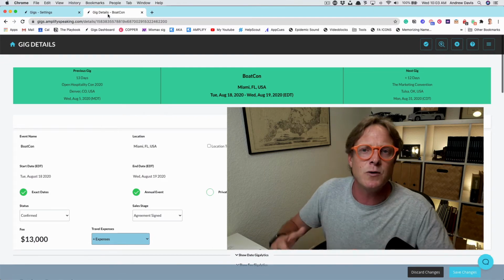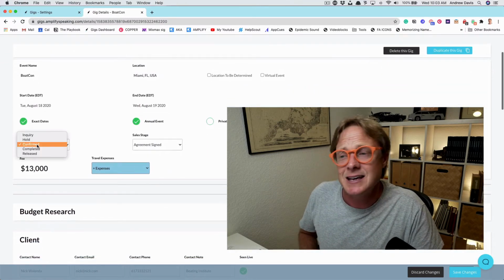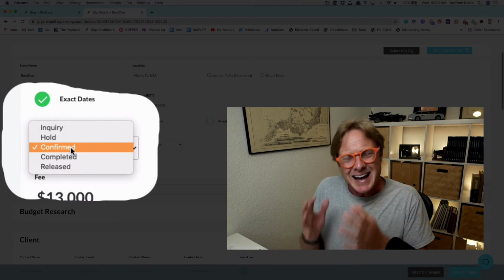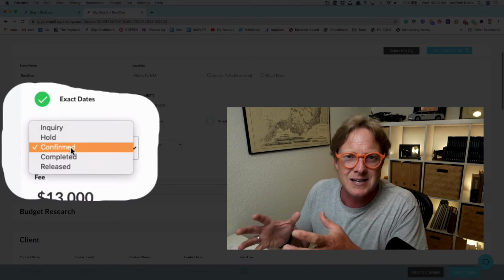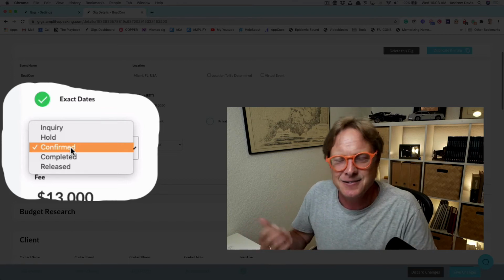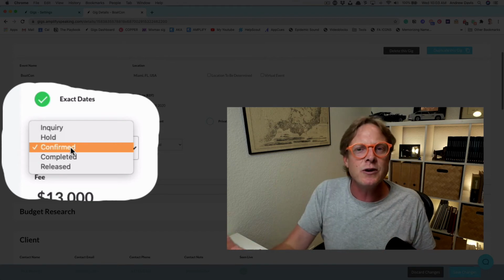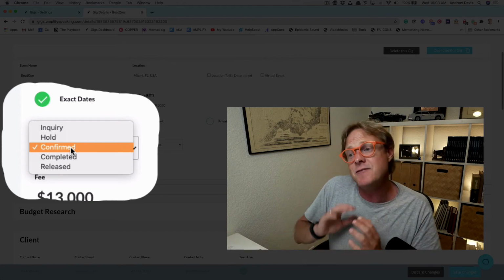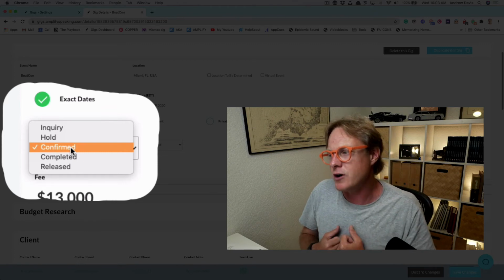How to setup a professional speaking sales process.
Here's an example of our very simple sales process and the milestones we use to track each Gig. We'll also talk through the difference between sales stages and gig status.